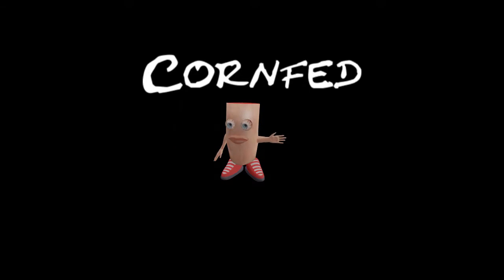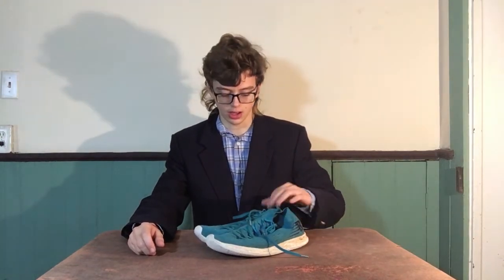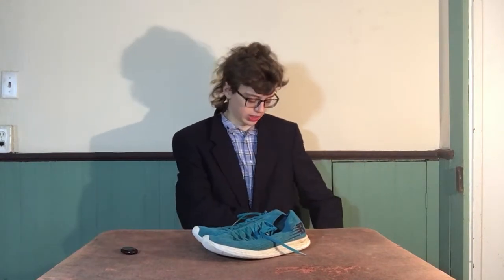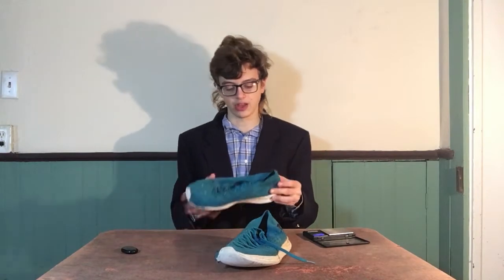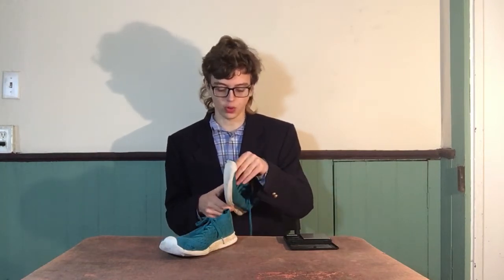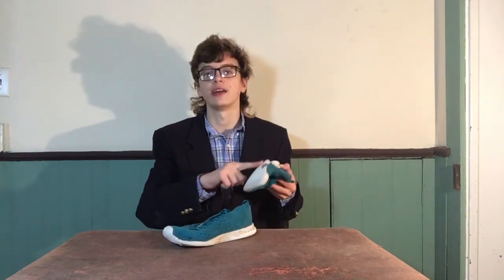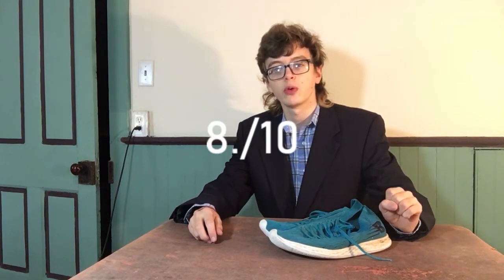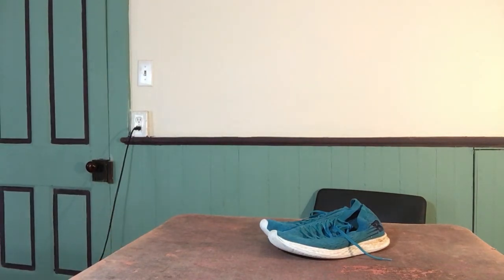Crazy Light Shoe! | Cornfed Shoe Review Ep. 2 | Cornfed Elite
In this Cornfed Shoe Review, we review the New Balance Fresh Foam Zante Solas.